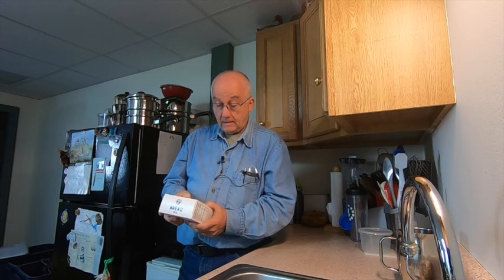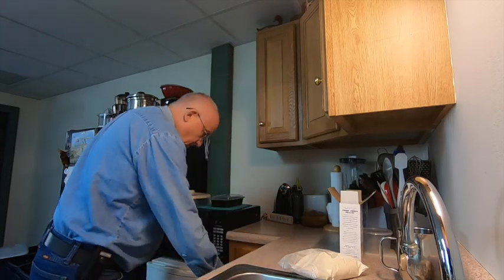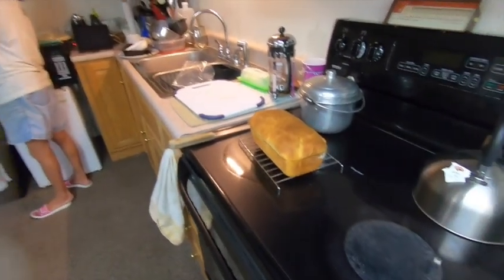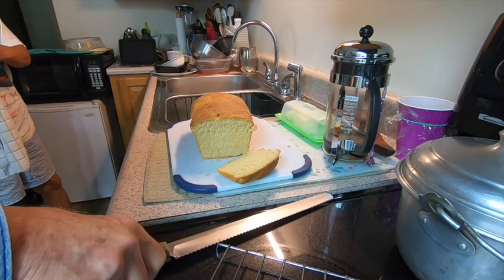What have I done?? vlog #146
I made some bread from scratch.  Back in the States and running out of PI footage, so most of the following vlogs will be from Stateside.

Shot on gopro hero 7 black